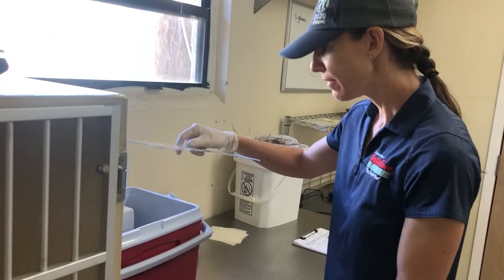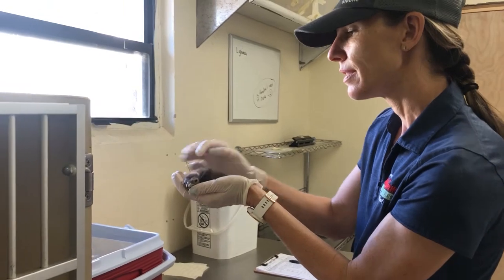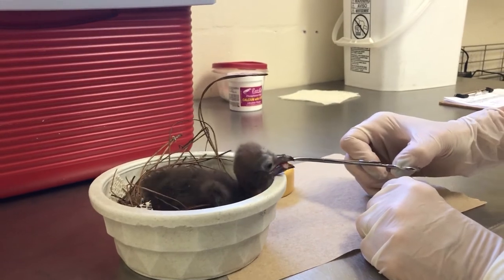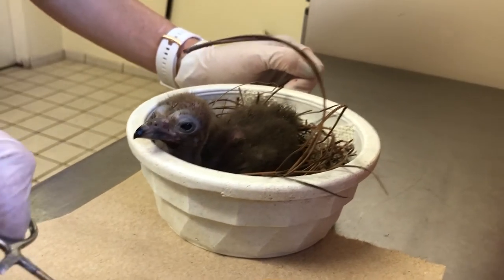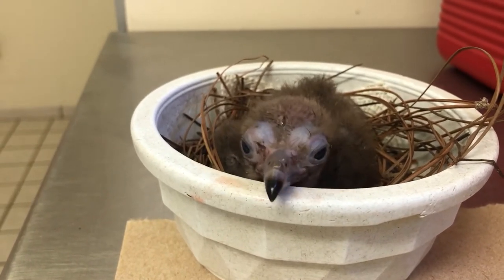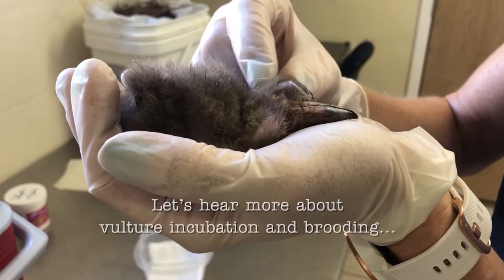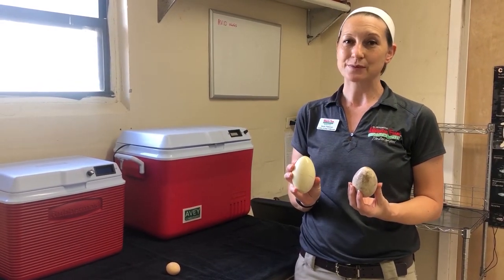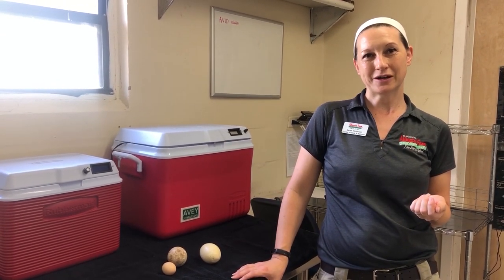Fluffy Vulture Chicks & How to Raise Them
Vulture babies are adorable!

We were recognized by AZA with the Plume Award in 2018 for our successful long-term breeding programs with two endangered vulture species: Cape Vultures & Hooded Vultures.

Join us in celebrating International Vulture Awareness Day on the first Saturday of September every year. Along with many other conservation organizations, we want to promote the conservation of vultures! Nature's amazing clean-up crew.